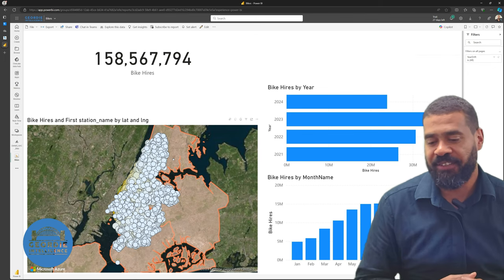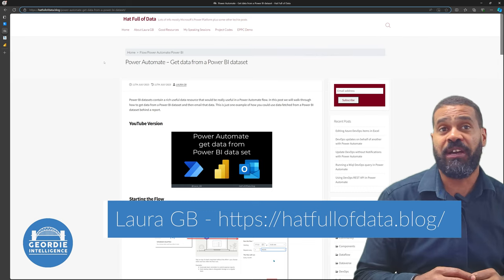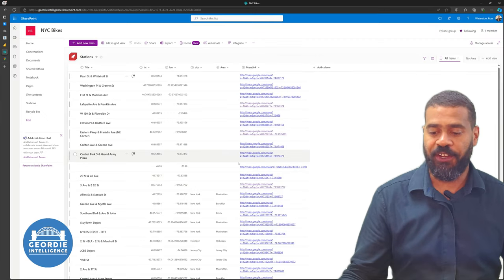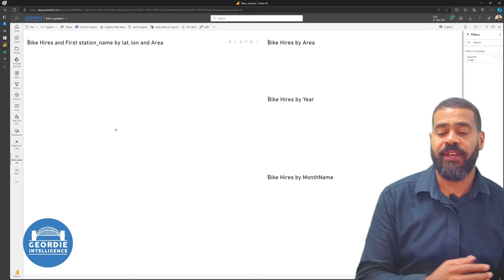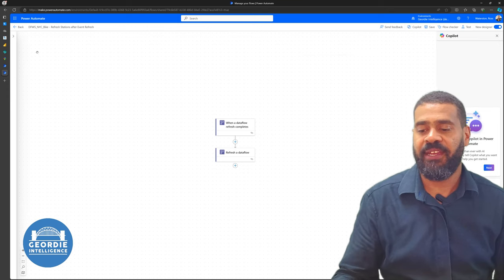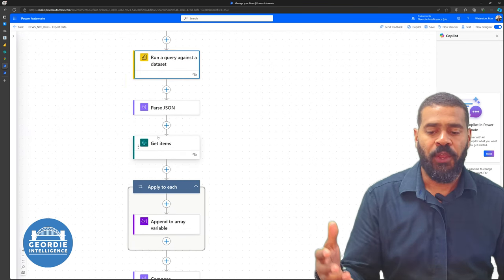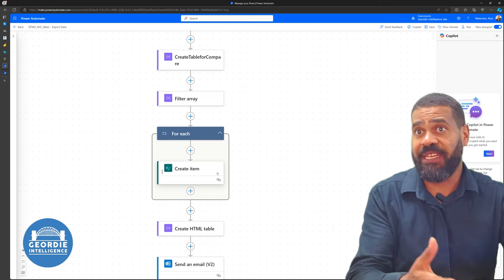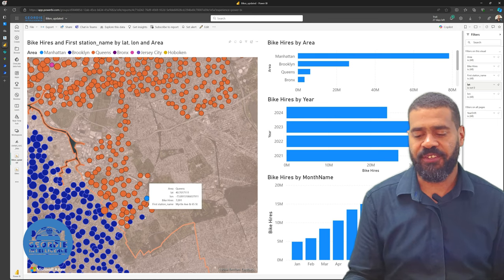Single Pane of Glass Reporting - The Appless Solution - Microsoft List with Power Automate - WK6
Sometimes the best design is no design, isn't it?

The challenge with CitiBike Data is that there are no Boroughs, only coordinates for each station. So our "management" want to see how many bikes were hired in Manhattan vs. Brooklyn. Remember, a data point needs context. A station is a data point.

In this video, we take you through a simple solution to manage coordinates to the borough so we can see how many bikes were hired in Manhattan last month compared to the same period last year.

So let's create a Microsoft List to hold the data and some Power Automate scripts to populate the list with new stations, this time just using the out-of-the-box functionality of the list to update it, rather than creating a PowerApp - hence "Appless".

Laura GB - Get data from Power BI with Power Automate

Data Lineo - Use Power Automate to run DAX queries against Power BI Datasets

00:00:00 - Introduction to App-less SharePoint List
00:01:10 - The Power BI Service and the challenge we face
00:03:30 - SharePoint List - Review our Data solution
00:07:15 - Using Power Automate to manage our solution
00:14:00 - Conclusions